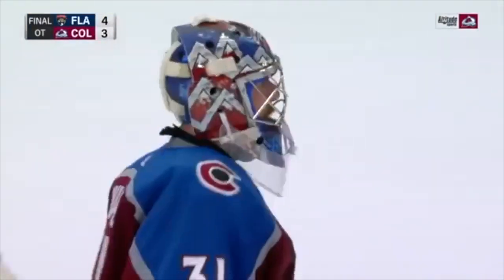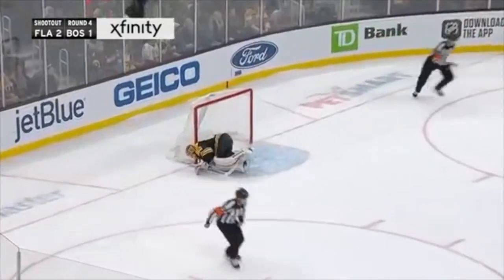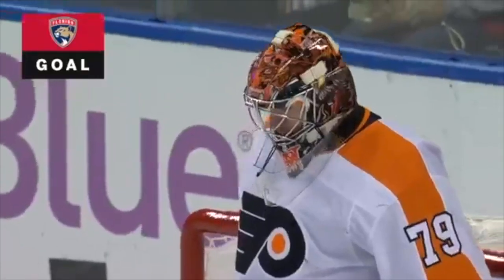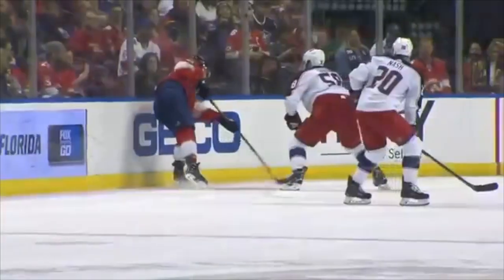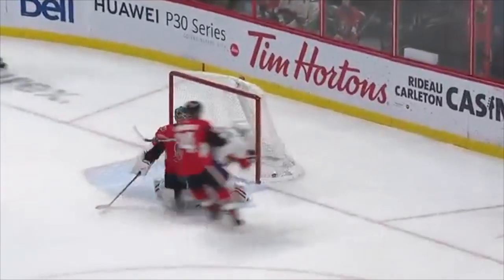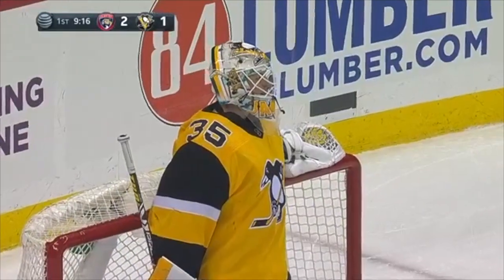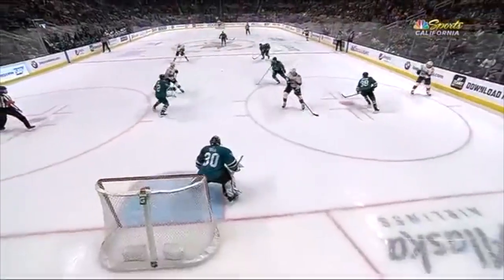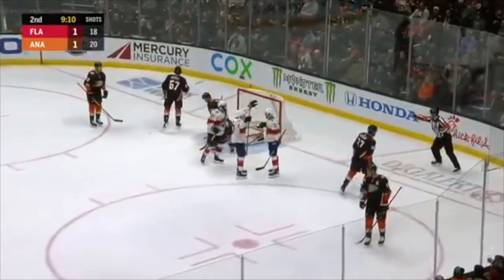Florida Panthers 2019-20 Regular Season Game Winning Goals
This video is about Florida Panthers 2019-20 Regular Season Game Winning Goals